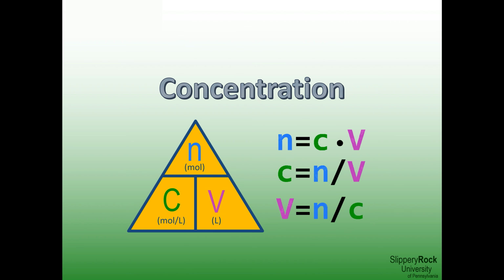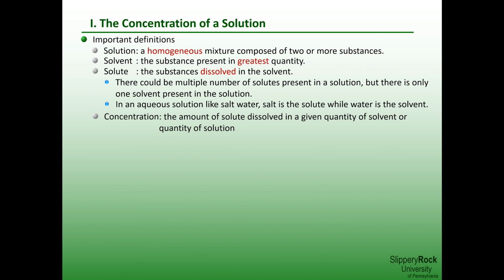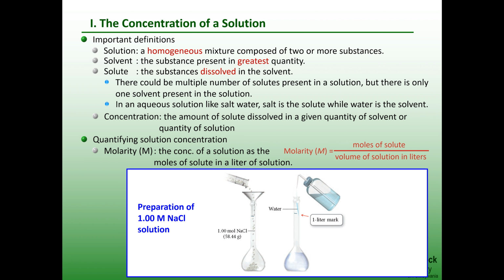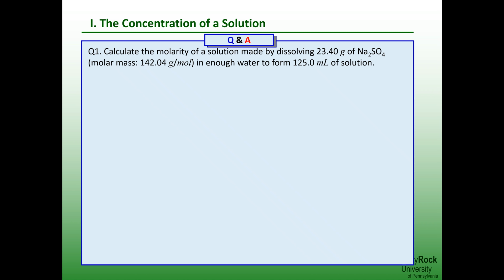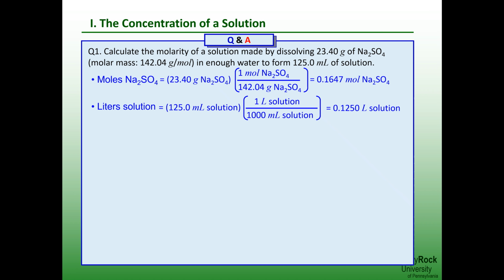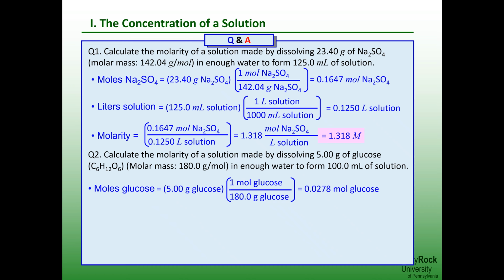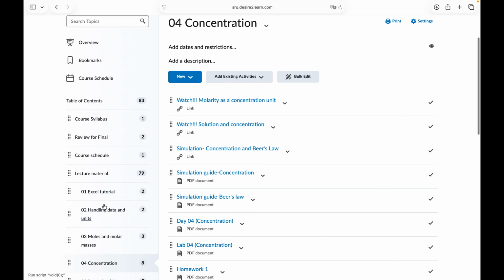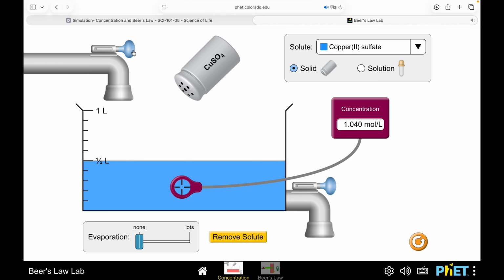Science of Life (SCI101) 04 Concentration